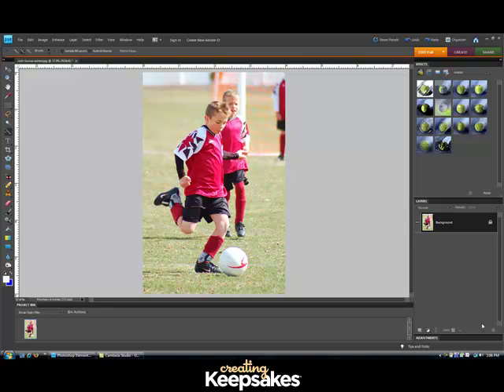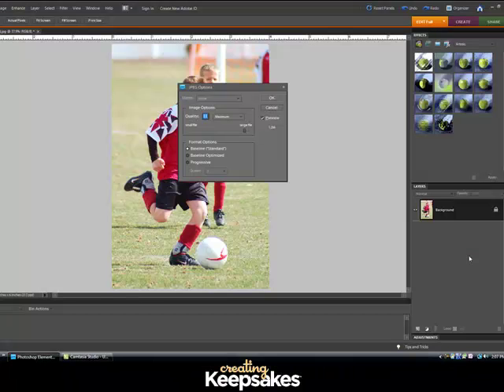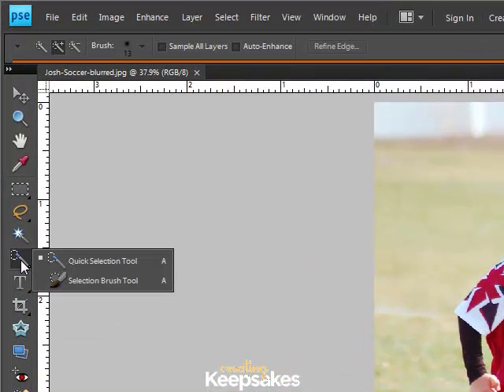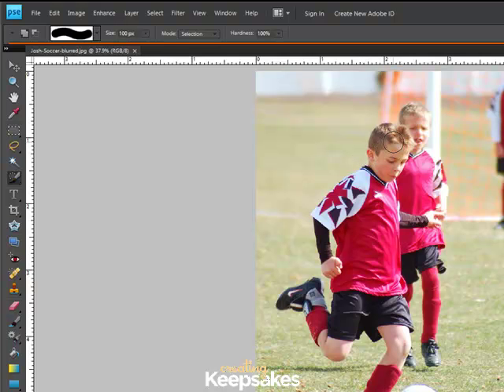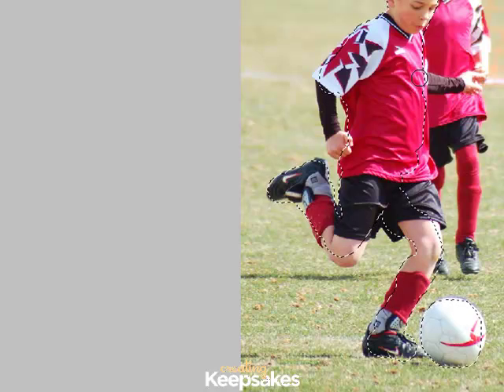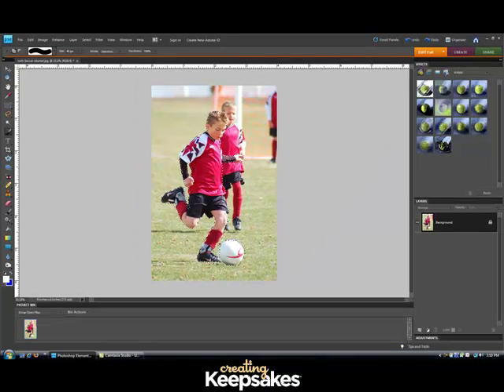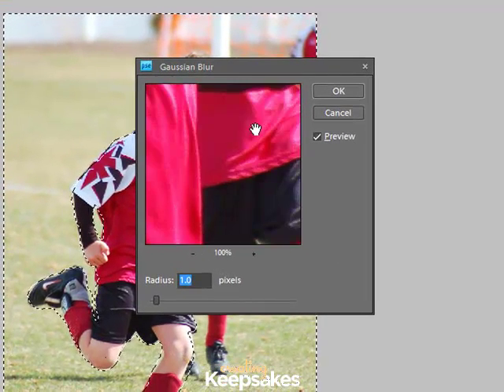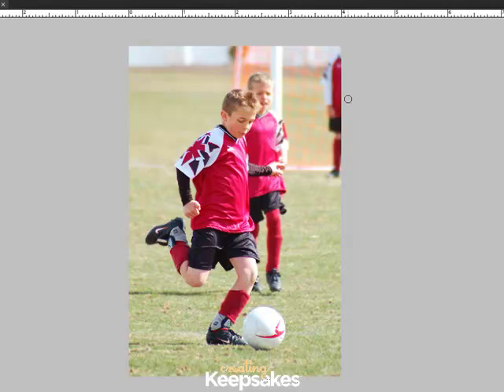Creating Keepsakes - Blurred Background Tutorial Using Photoshop Elements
This is a tutorial created by Creating Keepsakes magazine. Learn how to blur the background of a photograph using Photoshop Elements.